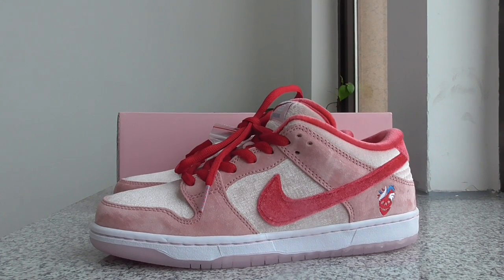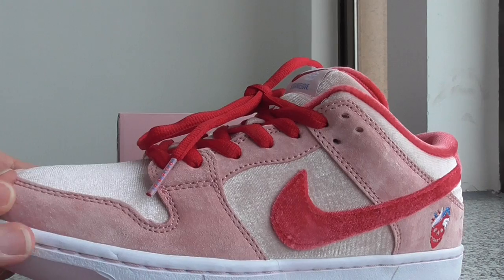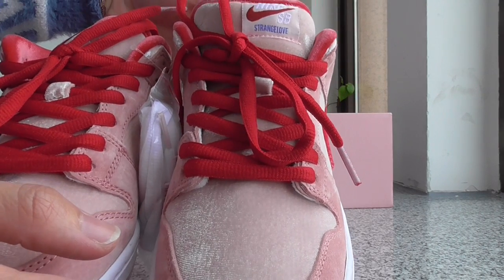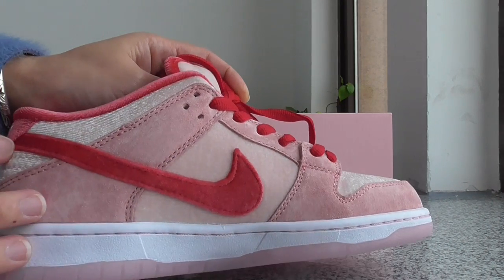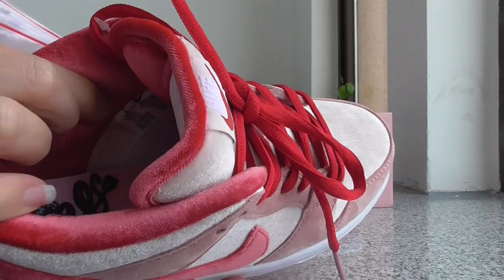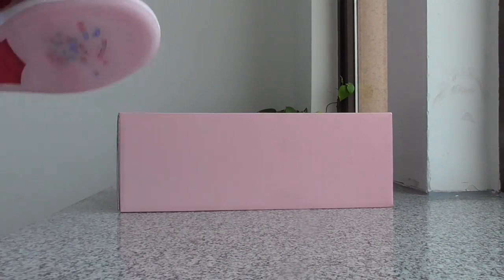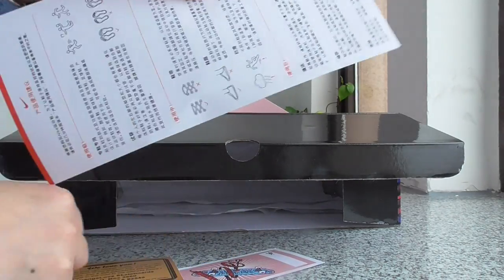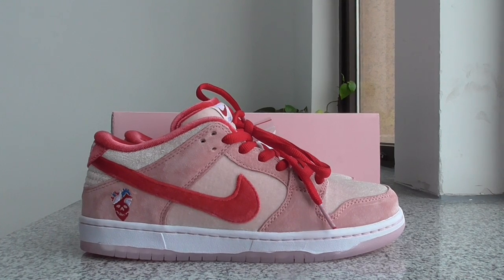Strangelove Nike SB Dunk Low Review